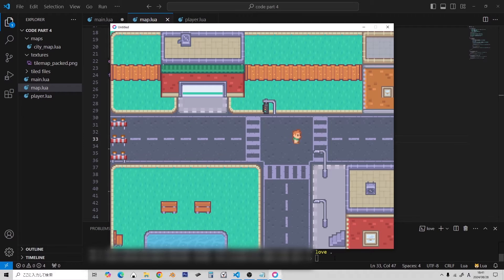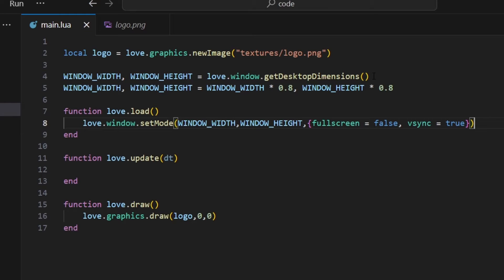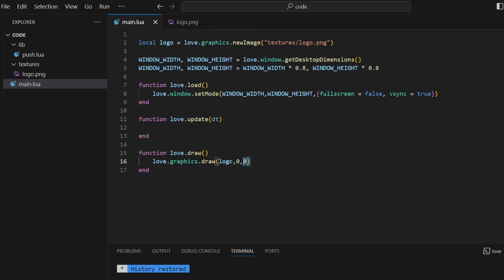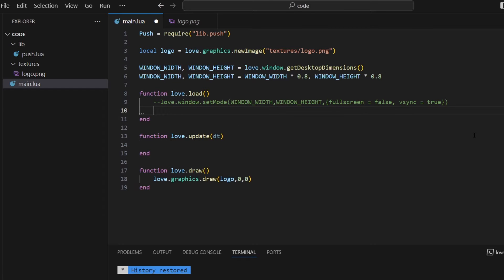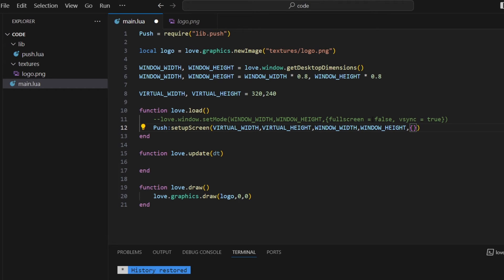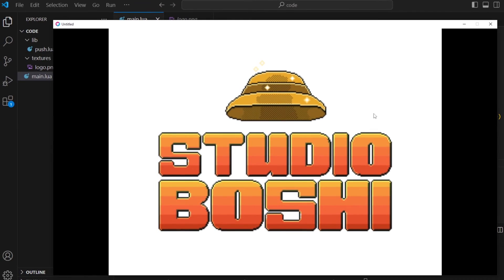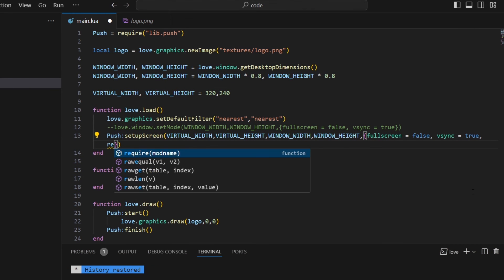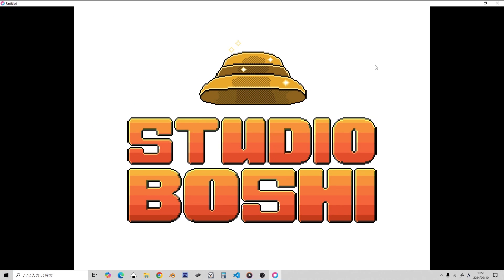Love2D: Make Your Games Look Great on all Screen Sizes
In this short video, I show you how to use the Push library to make your games look great on all screens. This is especially useful for pixel art games.